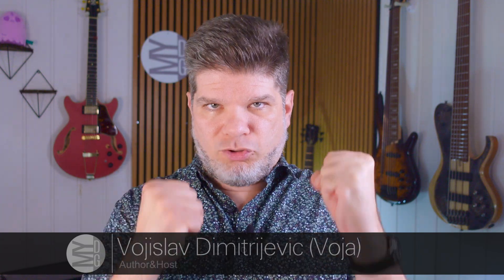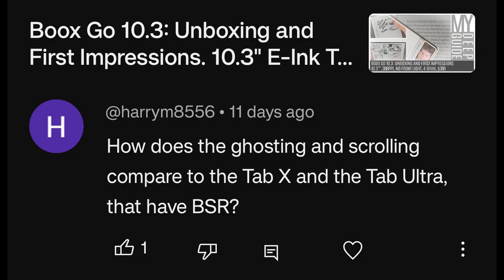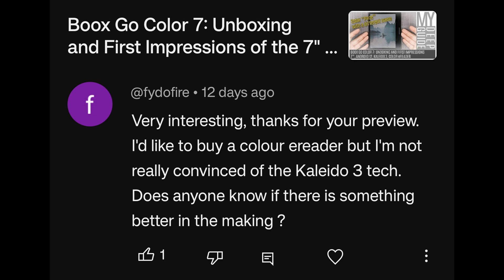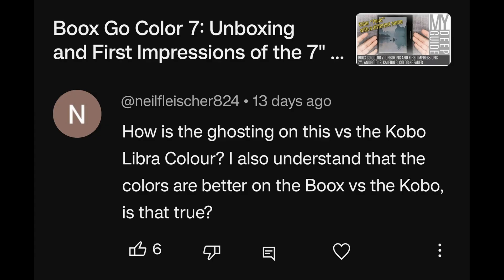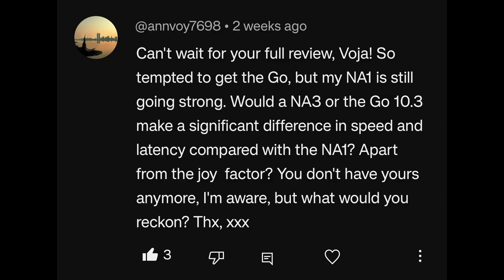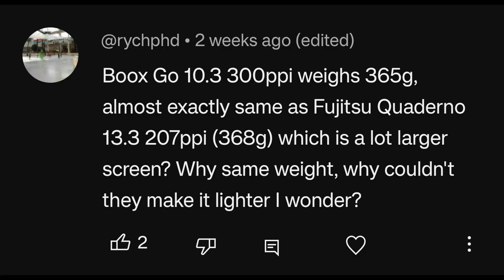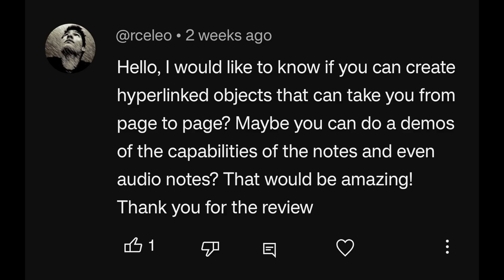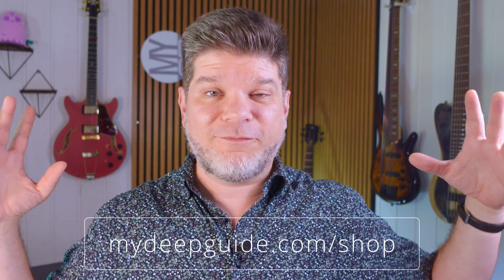MDG Q&A: Episode 20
00:00 Intro
00:10 Pocketbook Devices on MDG
01:53 Go 10.3 Ghosting Performance
02:39 Boox Basics
02:47 Alternatives to Kaleido Technology
04:23 Magnetic Interference
04:40 Ghosting: Boox Go Color 7 vs Kobo Libra Color
05:59 NA1 vs Go 10.3, Should You Upgrade?
07:13 Typing on Boox Go 10.3
07:50 Go 10.3 weight vs Quaderno A4
09:09 Amazon and Apple books support on Boox
09:24 Notebook linking on Boox
10:26 NA3 Cover on Go 10.3?
10:41 Summary

My Deep Guide Q&A is a segment where I gather some of your questions and offer my perspective and/or answers. Also, in the comment section, ask your questions for the future episodes of MDG Q&A :)